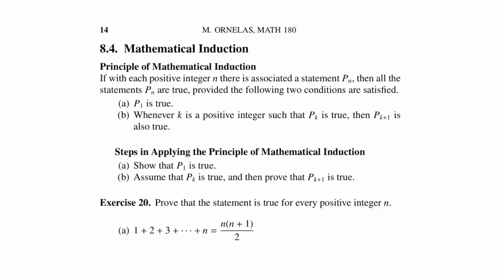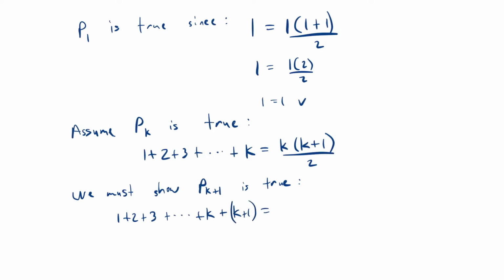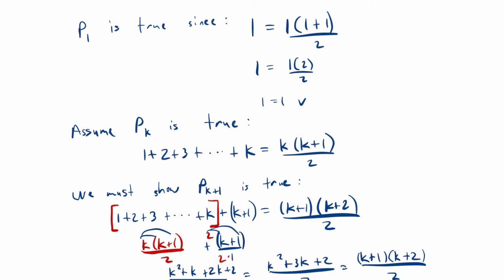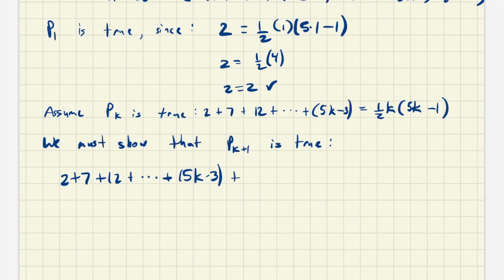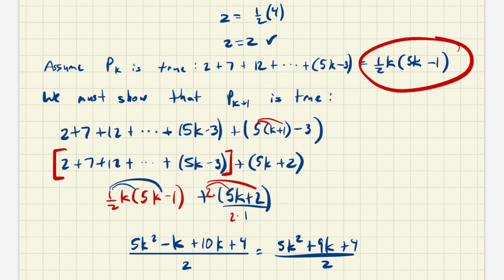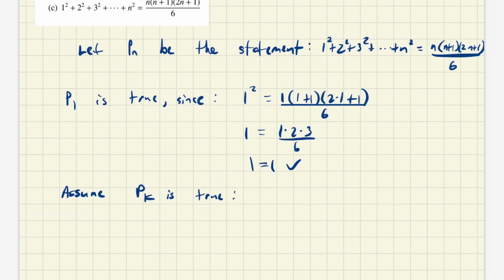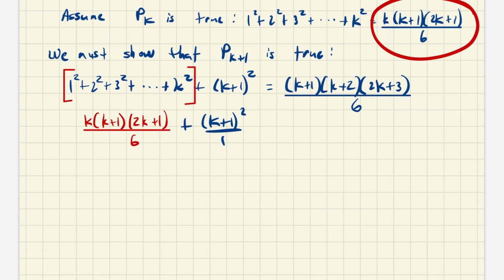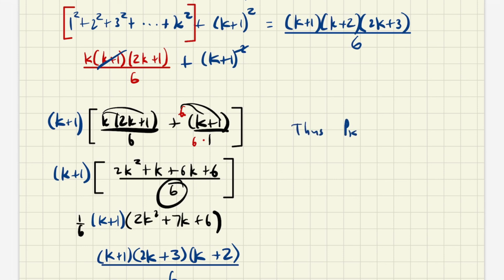Math 180 Section 8.4